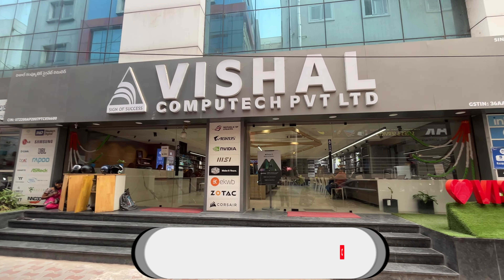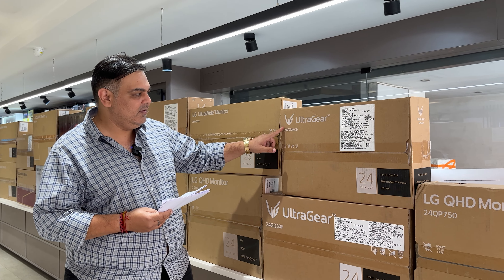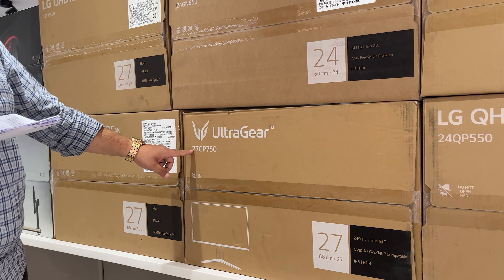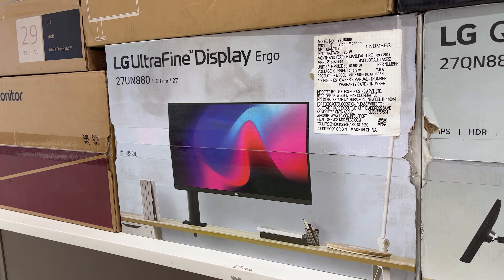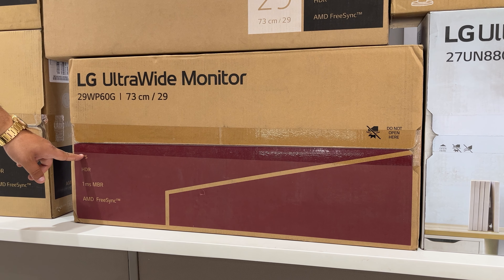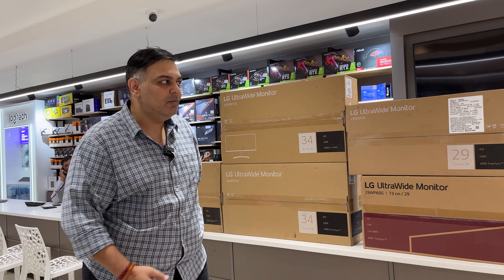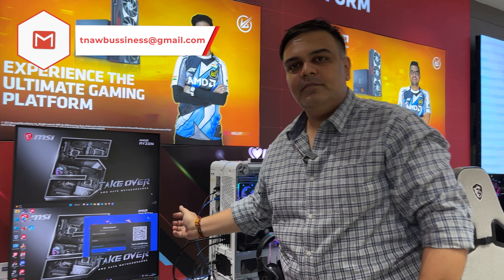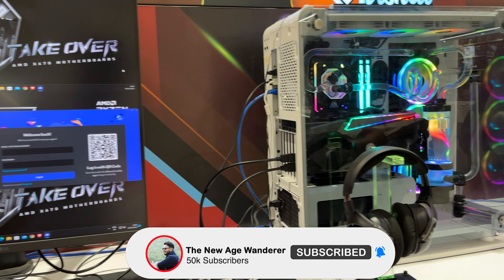LG Gaming / Editing Monitors Prices in Hyderabad CTC Market | Vishal Peripherals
LG Gaming / Editing Monitors Prices in CTC Hyderabad in this video we are going to see prices of LG Monitors at Vishal Peripherals

Shop Visited :-  Vishal Peripherals / Vishal Computech
Address: Showroom No.2, Ground Floor, S R Arcade, Park Ln, Secunderabad, Telangana 500003

lg Gaming Monitors Prices
lg Editing Monitors Prices
Monitors Prices in CTC Hyderabad
CTC Market Hyderabad
hyderabad computer market
ctc market secunderabad
hyderabad pc market
ctc market Monitors
vishal peripherals
ctc market computer shops
ctc market
lg monitors prices
best budget gaming monitor
budget gaming monitor
monitor prices in india
budget monitors offline price
budget monitor price
budget 4k monitor price
gaming monitor price
monitor price
lg monitors